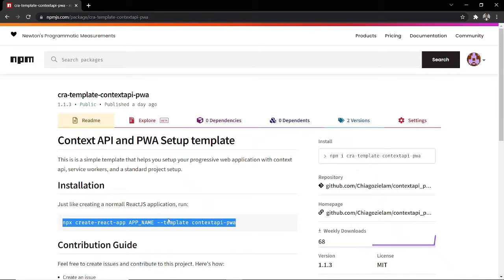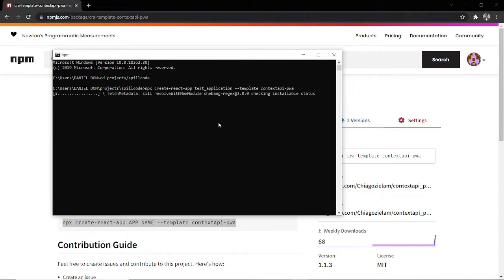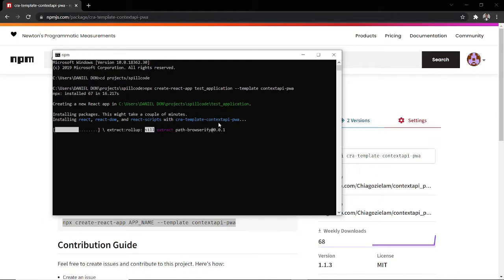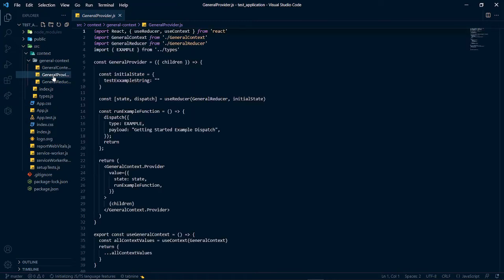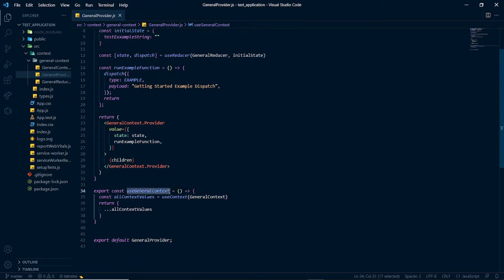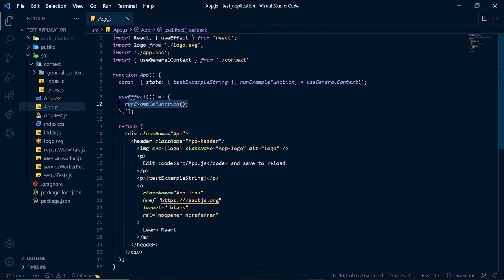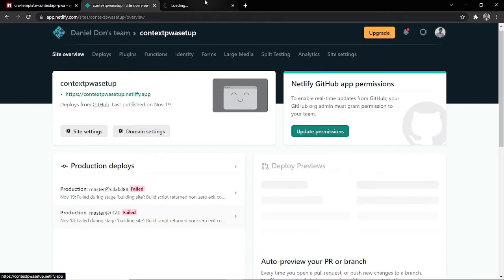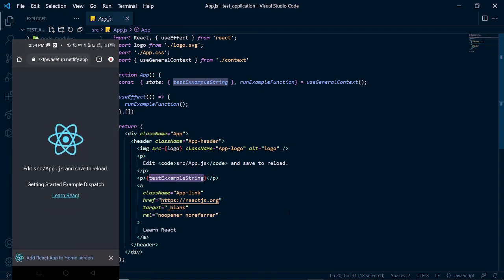Setup PWA and and Context API in 1 minute || ReactJS || NPM package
Hello guys,
In today's video, I'm introducing a new library to help you set up progressive web apps and context API out of the box in ReactJS.

Follow me on other social platforms to see pictures of me covering my face with my hands: